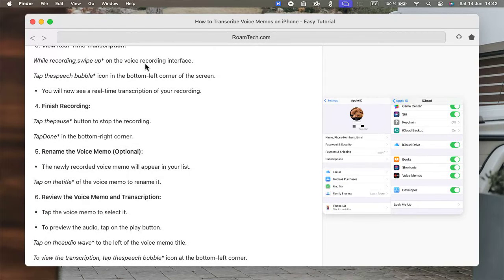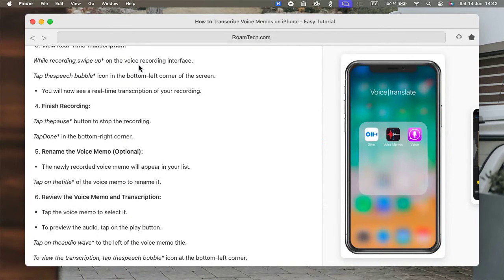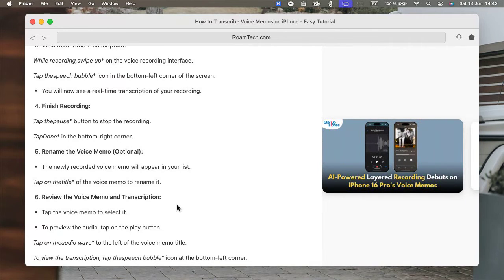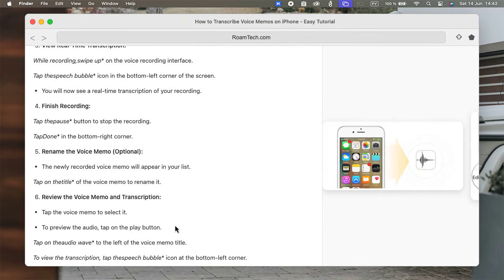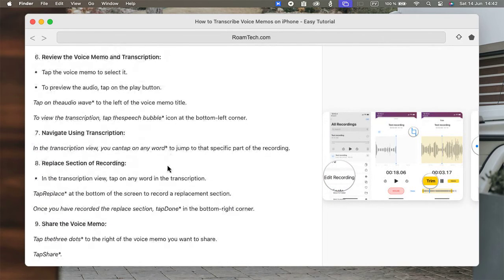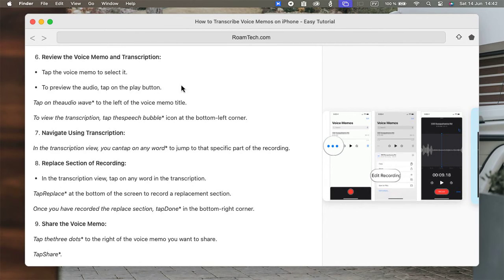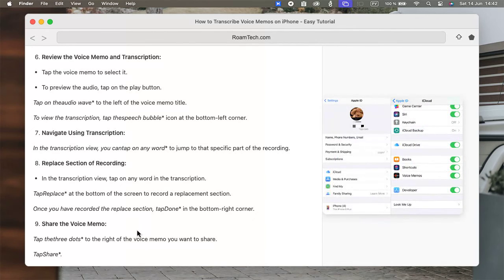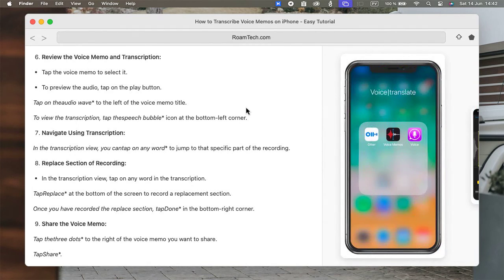How to Transcribe Voice Memos on iPhone Easy Tutorial